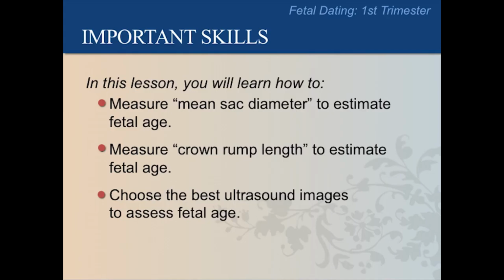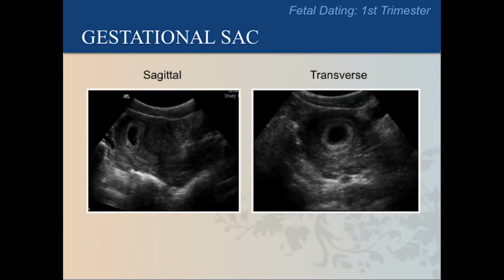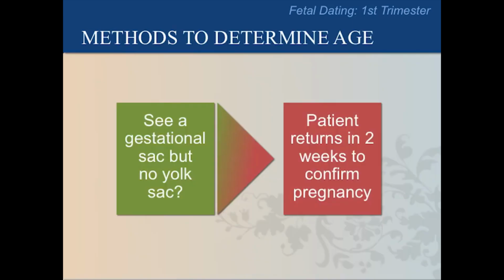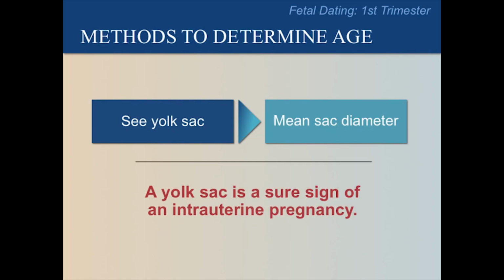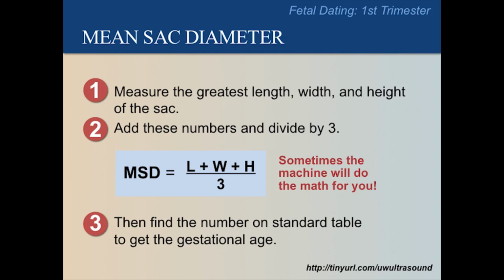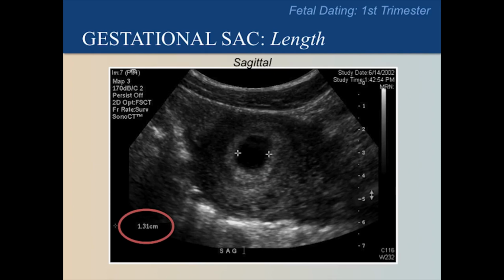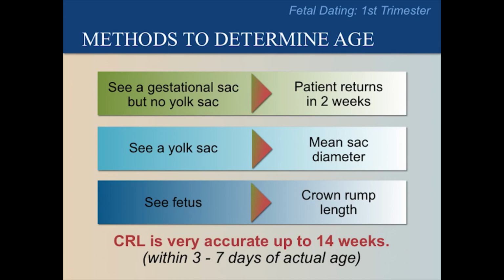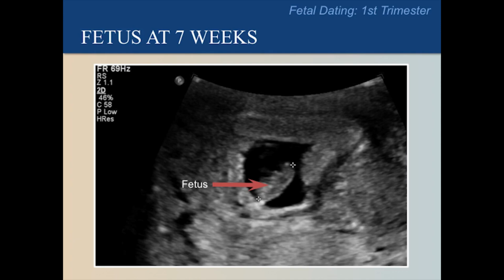Ultrasound Training Course 09 part 1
This video will explore Fetal Dating in the First Trimester.